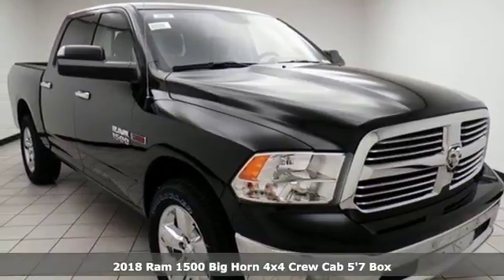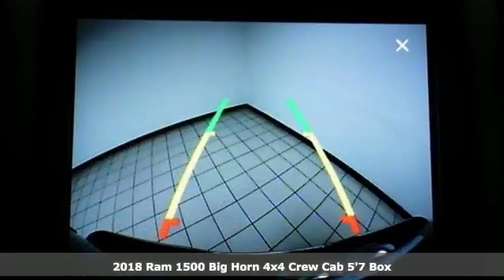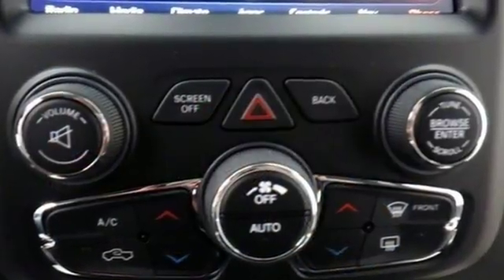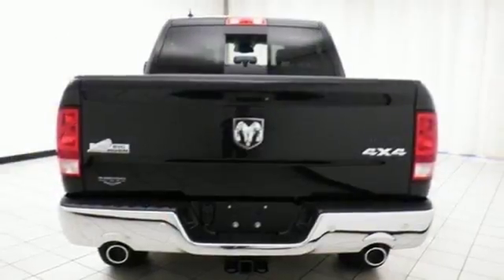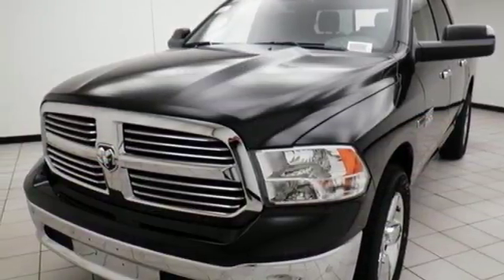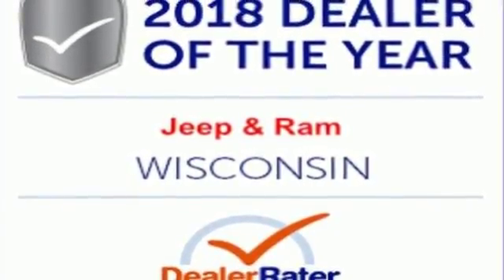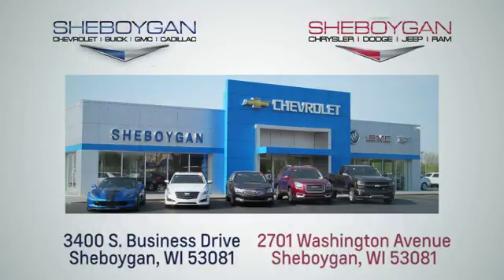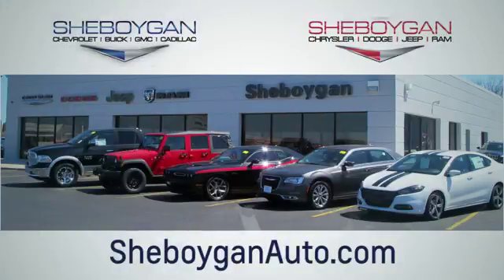New 2018 Ram 1500 Oshkosh WI Sheboygan, WI B9298 - SOLD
Year: 2018
Make: Ram
Model: 1500
Trim: Big Horn
Engine: 6 Cyl. 3.0 L
Transmission: Automatic
Color: Brilliant Black Crystal Pearlcoat
Interior: Diesel Gray/Black
Stock #: B9298
VIN: 1C6RR7LM4JS229959
New Price! 2018 Ram 1500 Big Horn Brilliant Black Crystal Pearlcoat EcoDiesel 3.0L V6 8-Speed Automatic 4WD1-YR SiriusXM Guardian Trial, 5-Year SiriusXM Traffic Service, 5-Year SiriusXM Travel Link Service, 8.4' Touchscreen Display, Active Grille Shutters, Apple CarPlay, Exterior Mirrors w/Heating Element, Fully automatic headlights, Google Android Auto, GPS Navigation, Heated Front Seats, Heated Seats & Wheel Group, Heated Steering Wheel, Humidity Sensor, Integrated Voice Command w/Bluetooth, ParkSense Rear Park Assist System, Power Black Trailer Tow Mirrors, Radio: Uconnect 4C Nav w/8.4' Display, Remote keyless entry, SiriusXM Satellite Radio, Trailer Brake Control, Trailer Tow Mirrors, Trailer Tow Mirrors & Brake Group, Wheels: 20' x 8' Aluminum Chrome Clad. 27/19 Highway/City MPGSheboygan Chrysler Dodge Jeep Ram has an experienced and reliable Service and Parts Department, open extra hours to help fit our customers' hectic schedules; and, as always, Sheboygan Chrysler Dodge Jeep Ram offers competitive pricing for your automotive maintenance needs. Customer satisfaction is our highest priority, and our staff is committed to achieving this goal in every aspect of our business. Sheboygan Chrysler Dodge Jeep Rm offers a full selection of service areas including: Price does not include Tax, Title, License and Service Fee. Price includes: $3,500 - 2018 Retail Bonus Cash MWCJA1. Exp. 07/05/2018, $250 - Midwest 2018 Bonus Cash MWCJA. Exp. 07/05/2018, $3,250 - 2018 GL-MW Retail Consumer Cash **CJ1. Exp. 07/05/2018, $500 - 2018 Chrysler Capital 2018 Bonus Cash MWCJ5. Exp. 07/05/2018, $1,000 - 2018 RAM LD Diesel Bonus Cash 28HJQ. Exp. 07/05/2018

Address:
3400 South Business Drive